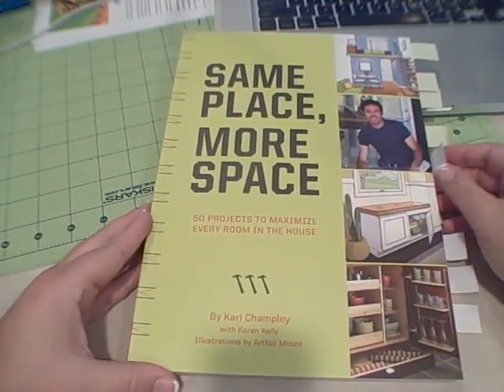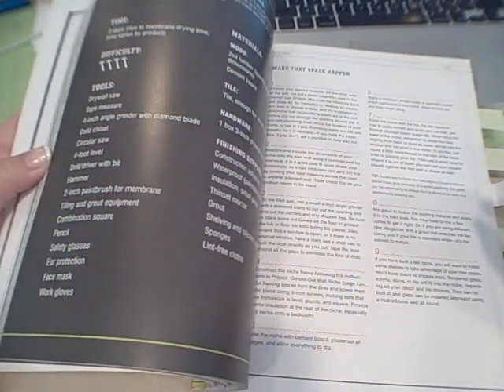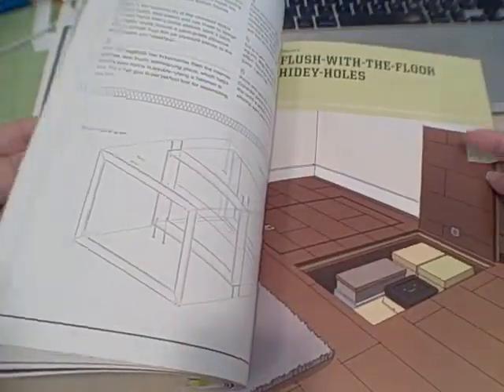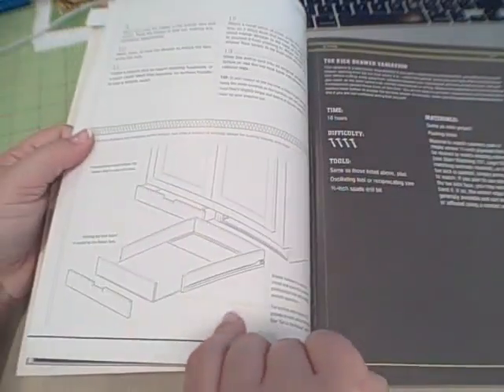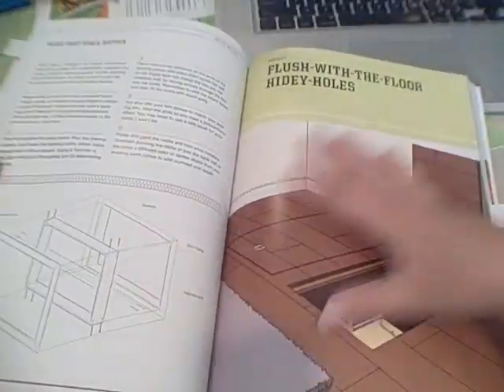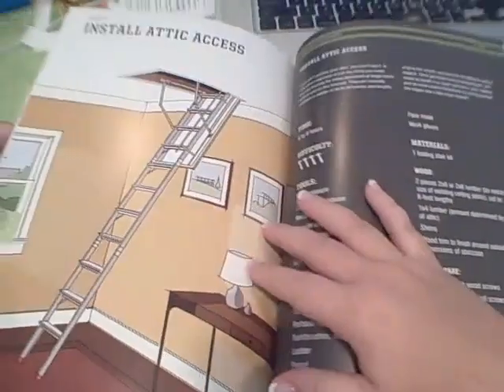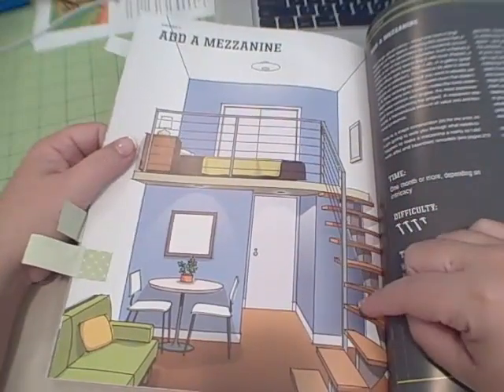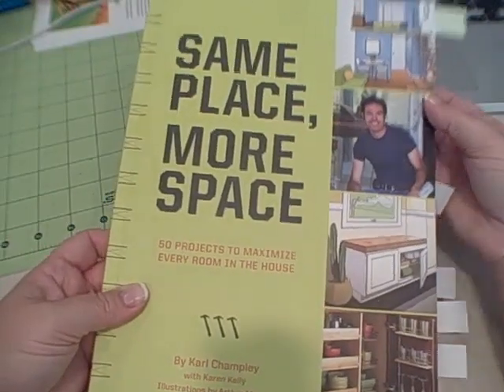Same Place, More Space by Karl Champley *Book Review*